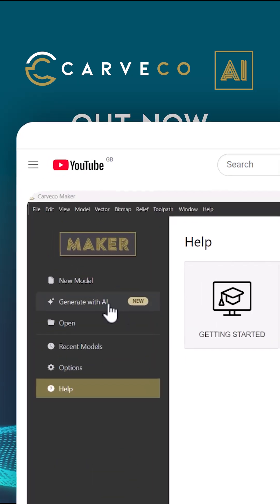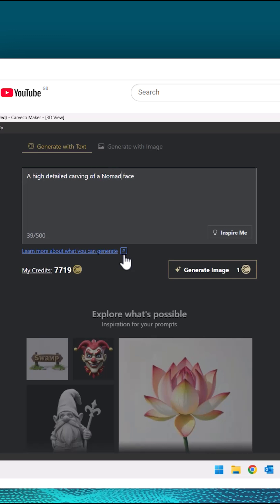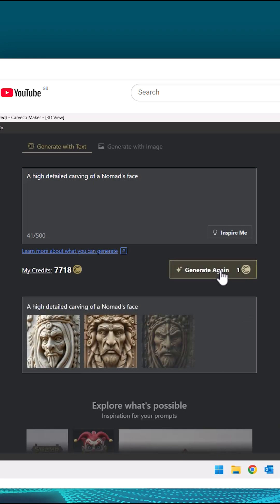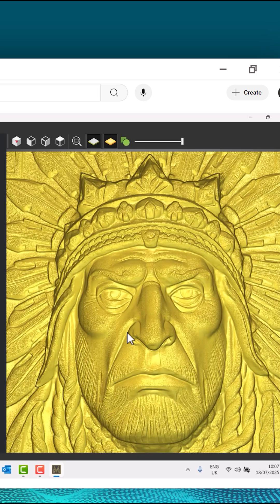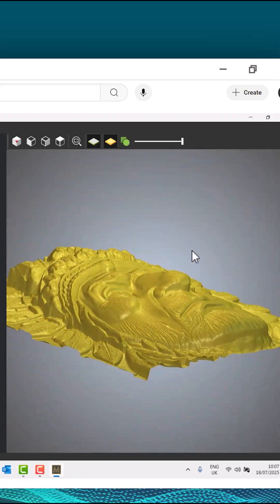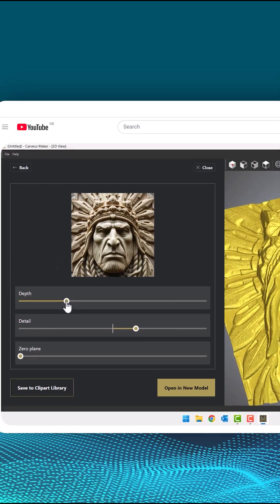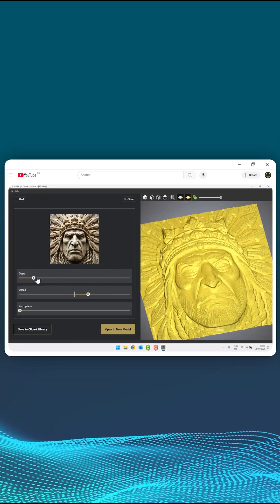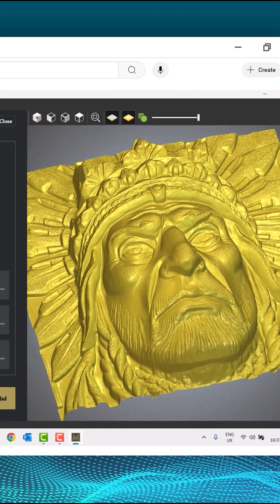Our Text to Relief tutorial is out now